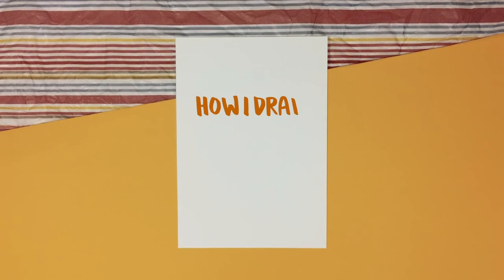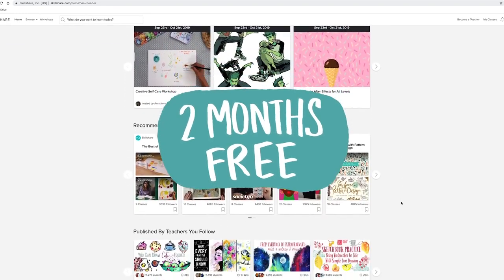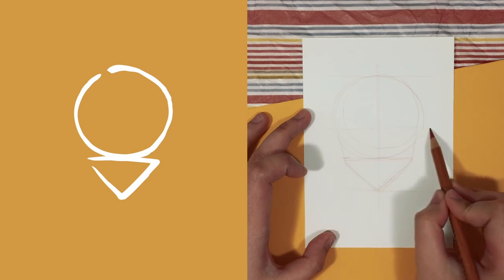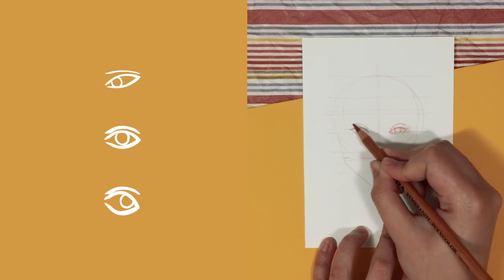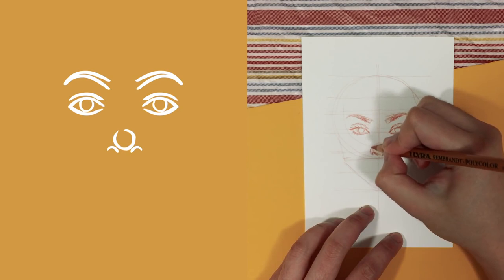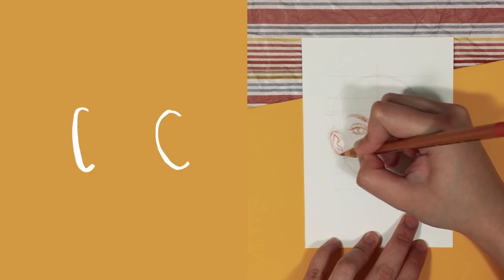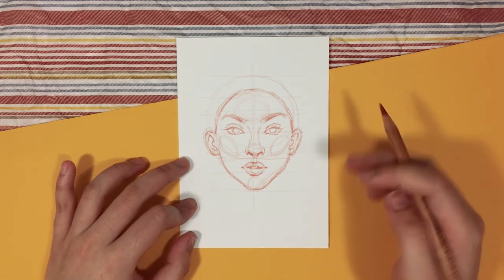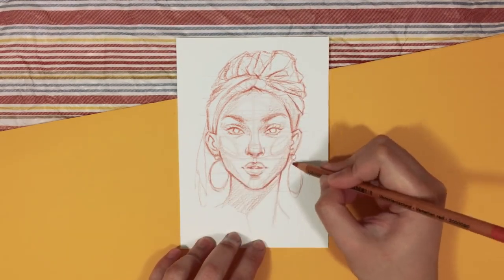how to draw faces, eyes, nose, mouth tutorial